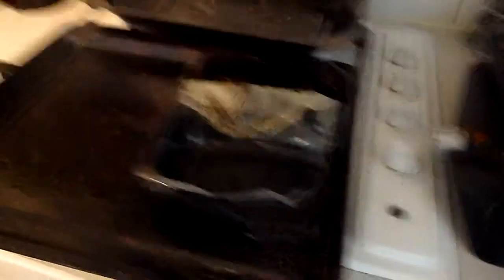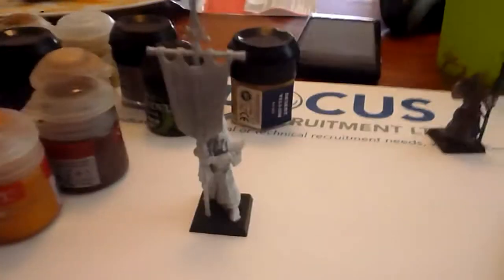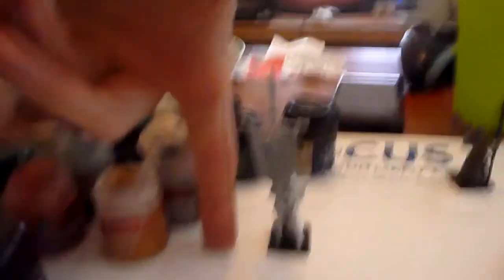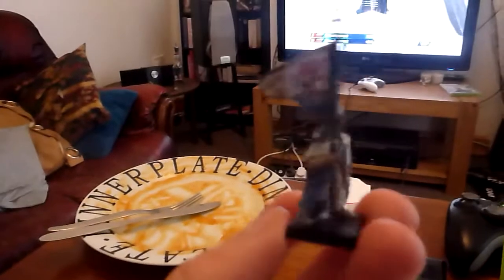Painting Like The Nerd I Am (Day 40 - 16/2/14)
My daily Vlog for fun times and crazy moments!!!